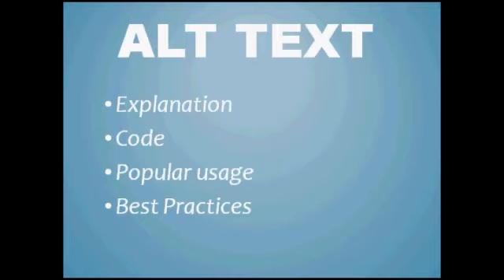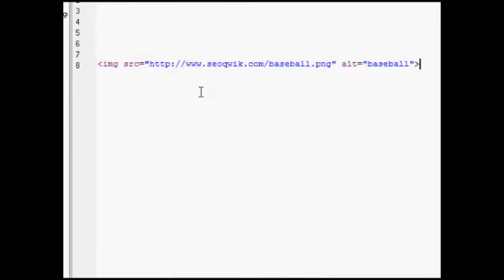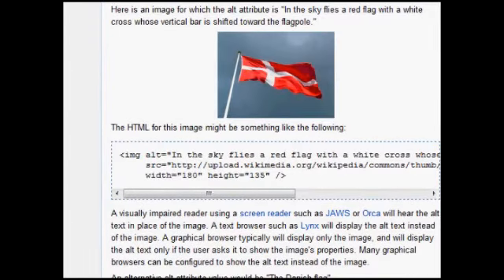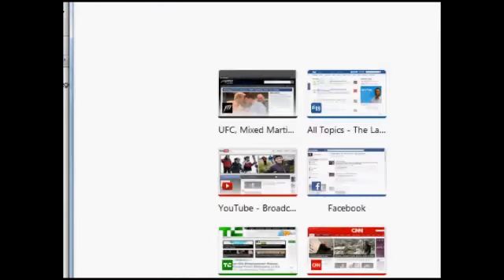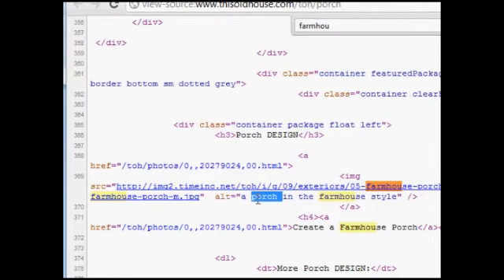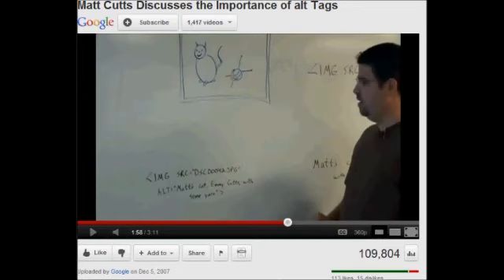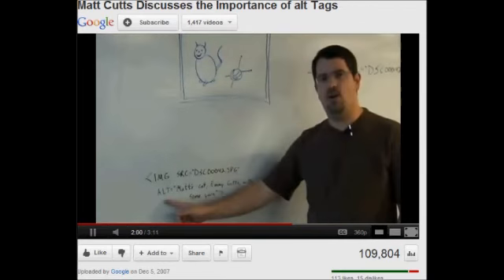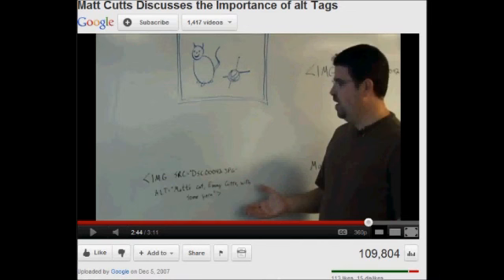Alt Tags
A thorough explanation of alt tags from an industry expert.